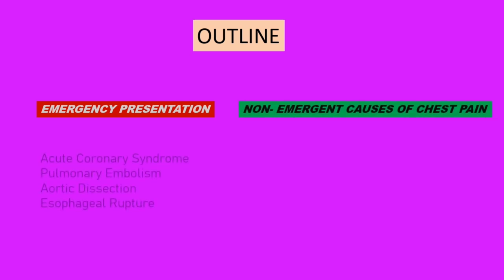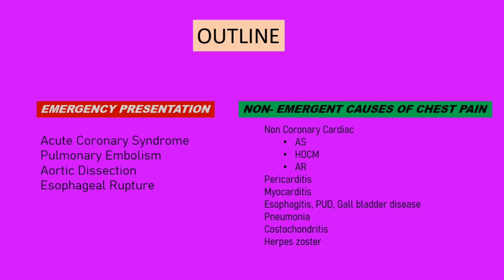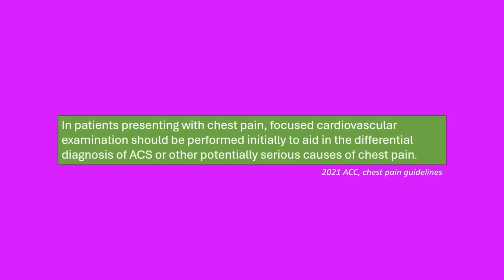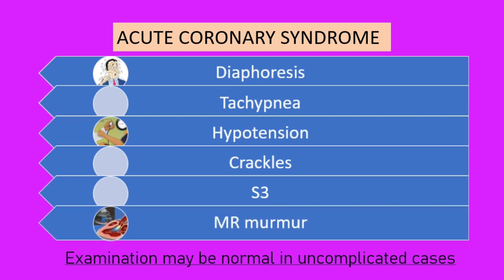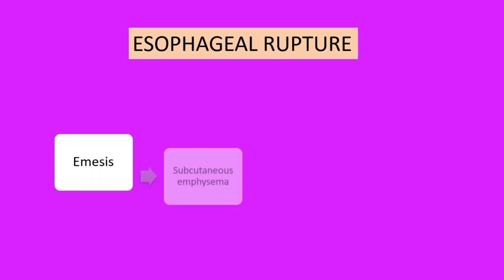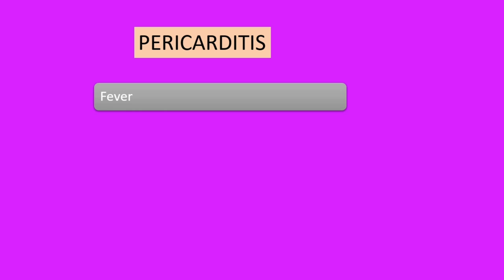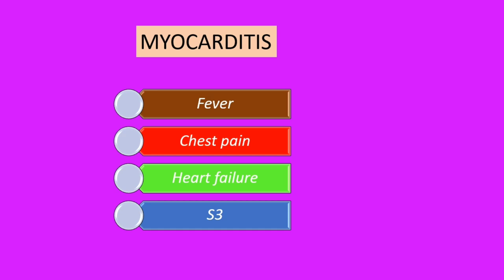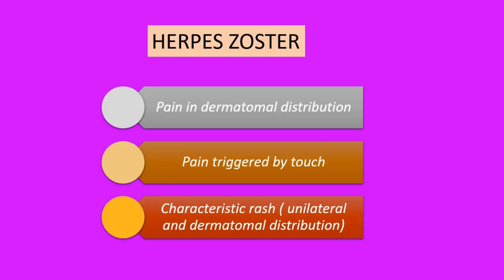Chest Pain Part 2: Clinical Assessment Of Chest Pain.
Mastering Physical Examination in Patients with Chest Pain: A Comprehensive Guide

Welcome to our comprehensive guide on mastering the physical examination of patients presenting with chest pain. As healthcare providers, accurately assessing patients with chest pain is paramount to providing timely and appropriate care. In this video, we delve into the intricate details of conducting a thorough physical examination, enabling you to confidently evaluate and manage patients with chest pain.

We begin by discussing the importance of a systematic approach to the physical examination process, emphasizing key assessment areas and red flags to watch for. From inspecting for visible abnormalities to palpating for tenderness and abnormalities, we provide step-by-step instructions and insights to enhance your examination skills.

Moreover, we explore the significance of vital signs assessment, including blood pressure, heart rate, respiratory rate, and oxygen saturation, in determining the patient's clinical status and potential underlying conditions.

Furthermore, we demonstrate the technique of auscultation, focusing on identifying abnormal heart sounds, murmurs, and lung sounds that may indicate cardiac or respiratory pathology. Understanding the nuances of auscultation can significantly aid in early detection and prompt intervention.

Additionally, we address the role of percussion and its utility in assessing potential underlying lung pathology, such as pneumothorax or pleural effusion. Mastery of percussion techniques can provide valuable diagnostic clues and guide further diagnostic evaluations.

Throughout the video, we highlight common findings and clinical correlations, empowering healthcare professionals with the knowledge and skills necessary to make informed clinical decisions and initiate appropriate interventions promptly.

Join us as we navigate through the intricacies of physical examination in patients with chest pain, equipping you with the tools and confidence to deliver high-quality patient care in diverse clinical settings.

Don't miss out on this invaluable resource for enhancing your clinical assessment skills and optimizing patient outcomes.

You also searched for

- Physical examination chest pain
- Clinical assessment cardiac patients
- Cardiac auscultation techniques
- Emergency medicine chest pain evaluation
- Lung sounds assessment
- Percussion in clinical examination
- Cardiology physical assessment
- Patient care skills
- Medical education resources
- Clinical skills development